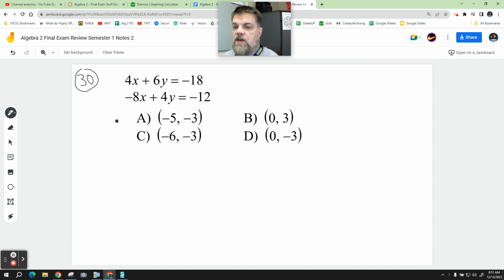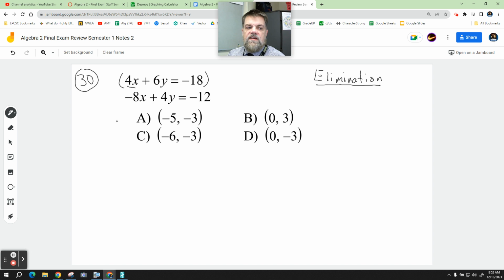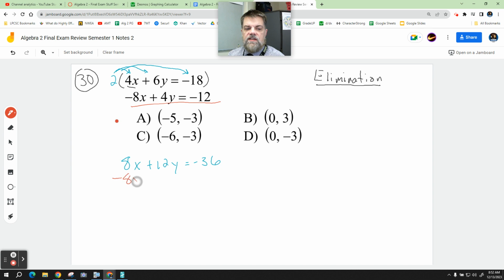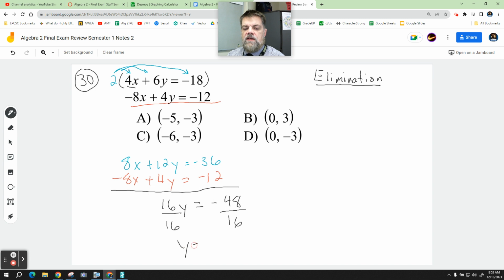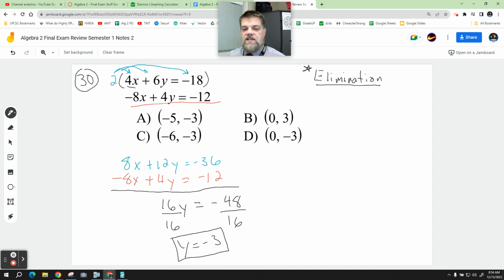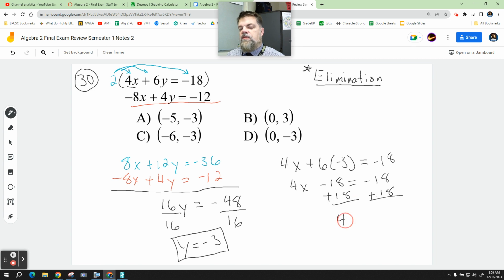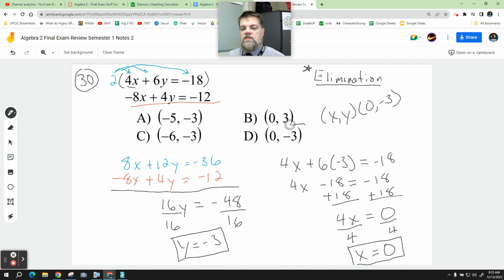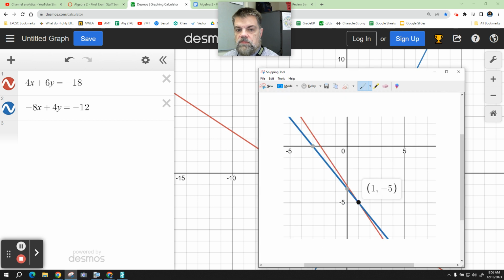Algebra 2 Final Exam Review Problem 30